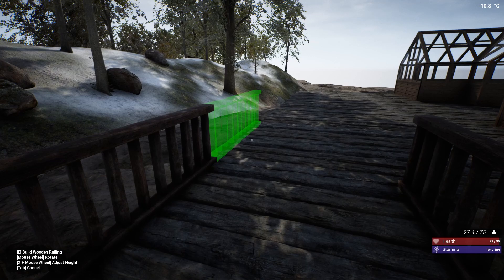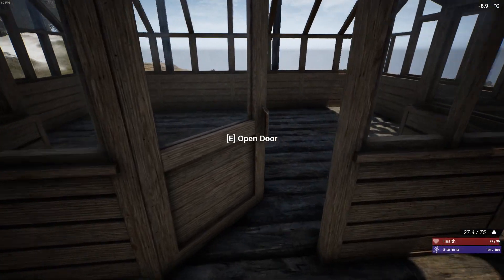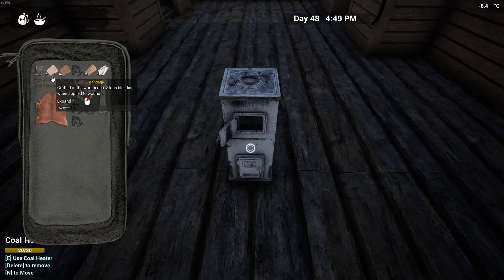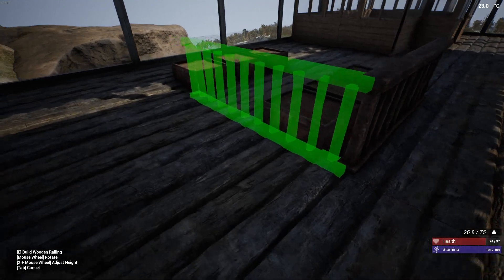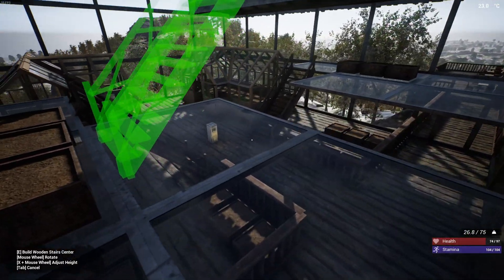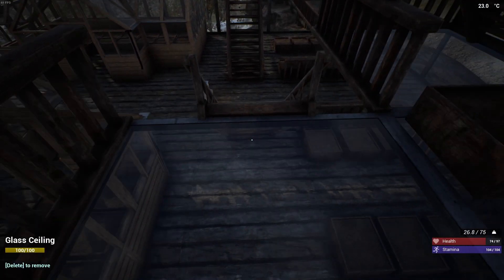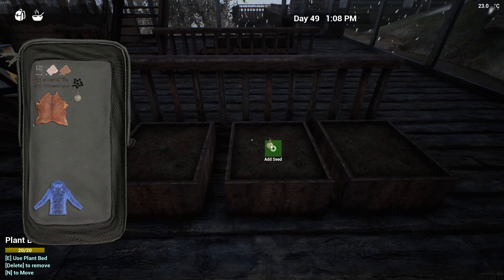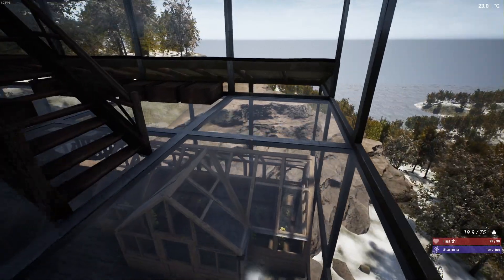Custom Greenhouse | HANGING GARDENS | The Infected Gameplay | S4 EP15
THE INFECTED Early Access Gameplay, Tutorials and News. THE INFECTED is an open world sandbox, survival crafting game. Build your base, defend and protect yourself from wildlife and infected Vambies.

I have an idea for a greenhouse - a really big greenhouse we can place our greenhouse buildings, plus add some extra plants to. It'll be my hanging gardens greenhouse and all I need are, like, a ton of plant seeds. Whatever happens, it's going to be cool.